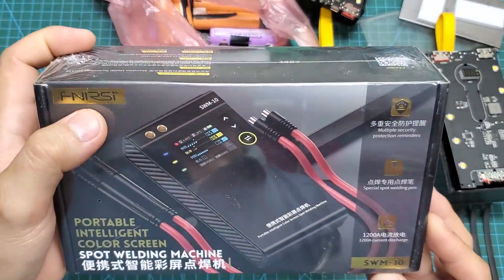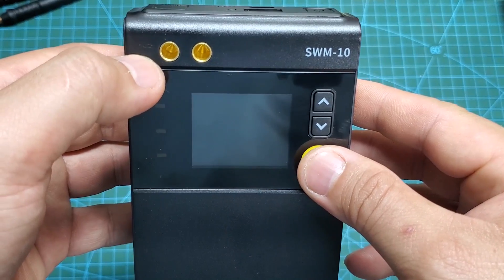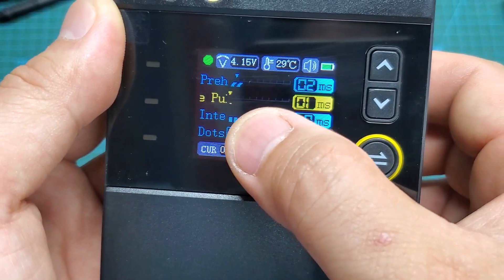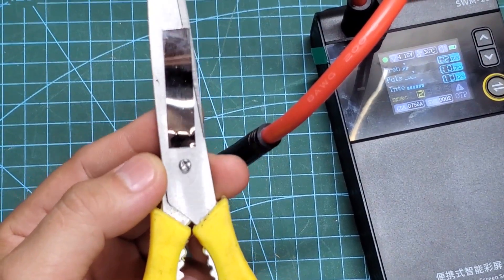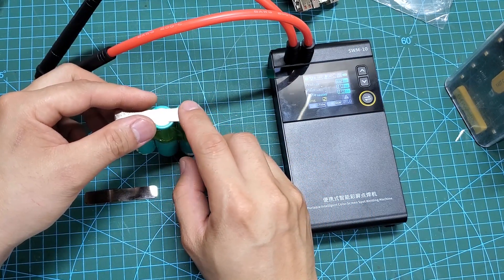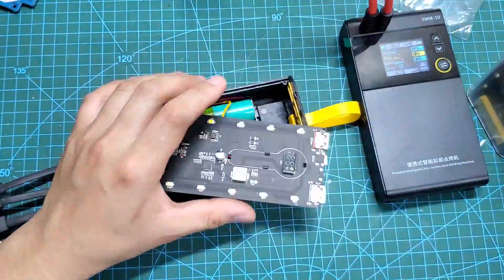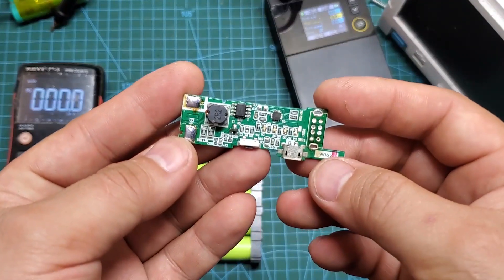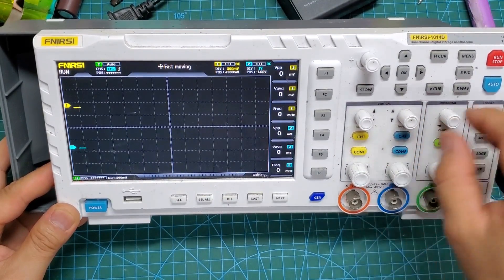SWM-10 portable spot welding | Technology has truly come a long way.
You can buy this wonderful product here : SWM-10

●SWM-01 portable handheld spot welding machine is an efficient, convenient, and easy-to-carry spot welding tool.

Double pulse spot welding technology is adopted to make the welding more stable and firm, and it also has the function of a power bank.

●5000mah power lithium battery, long-lasting battery life.

●Equipped with a 1.8-inch TFT high-definition LCD color screen, Clear display, status at a glance Smarter, more accurate, more humane.

●Built-in intelligent temperature control probe, over-temperature, low voltage, and short circuit protection.

●Customized settings for preheating, pulse, interval, and number of connection points make welding more stable and firm.

●Can weld nickel sheets, iron sheets, stainless steel sheets, aluminum sheets, etc. The maximum welding thickness is 0.25mm, and the welding current is 1200A.